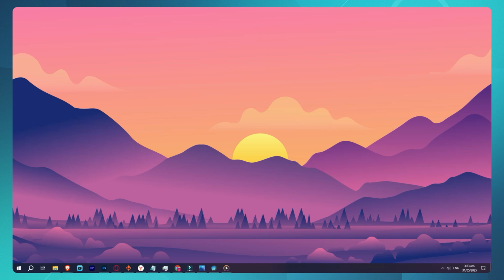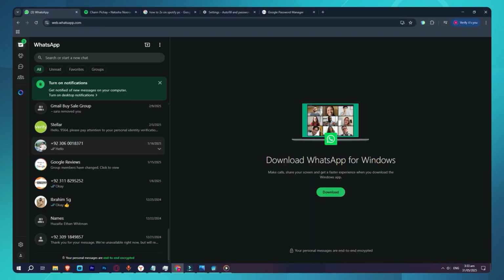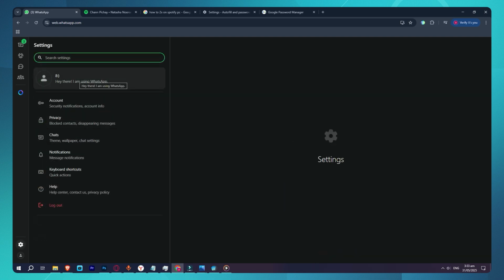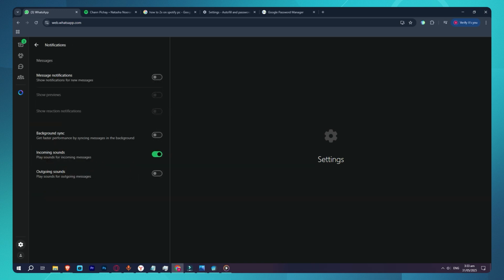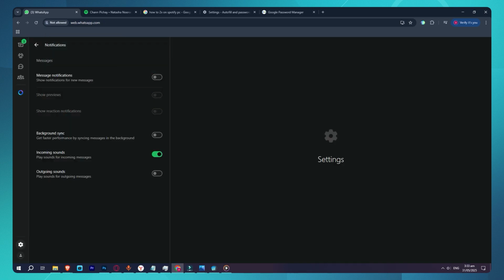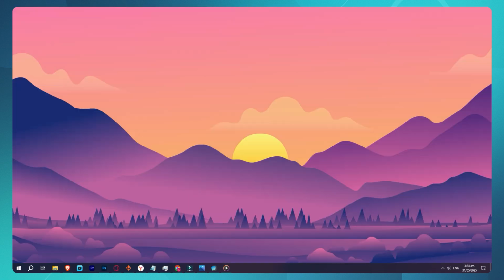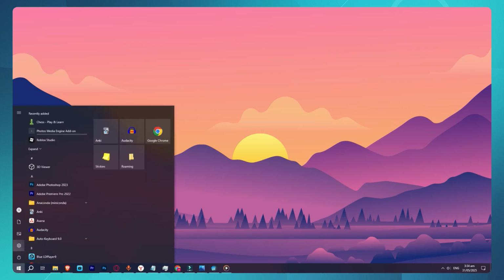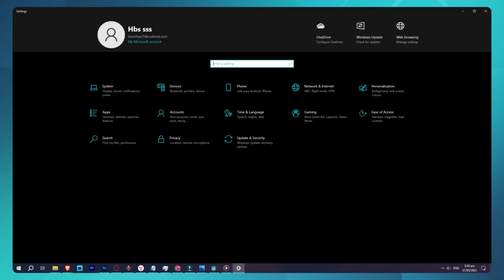How to Turn OFF WhatsApp Notifications on PC/Laptop (2026 Guide)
Thank you! In this quick tutorial, I’ll show you exactly how to disable or turn off WhatsApp Web/Desktop notifications on your Windows PC or laptop in just a few steps.

✅ In this video, you’ll learn:

How to mute notifications in WhatsApp Web/Desktop

How to disable sound and banner alerts

How to change notification settings in Windows

Bonus: How to turn off notifications temporarily during meetings or work

🎯 Perfect for staying focused without missing important messages later!

🔐 Tip: You can also mute specific chats or group notifications if you don’t want to turn off everything!